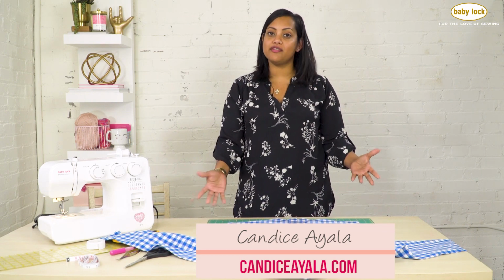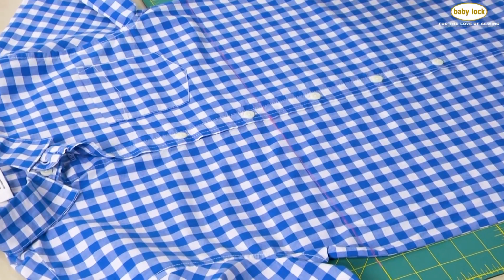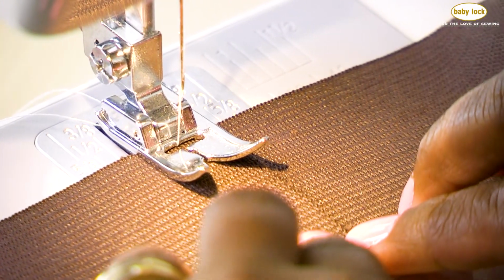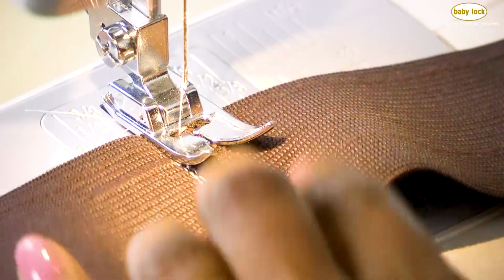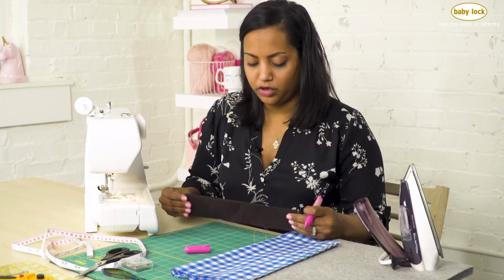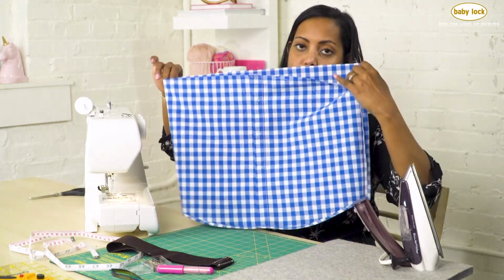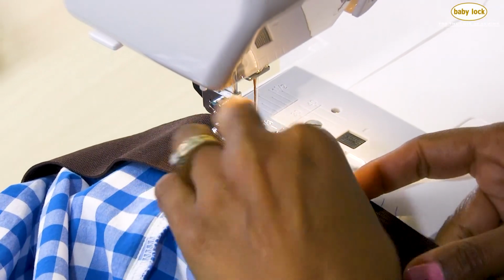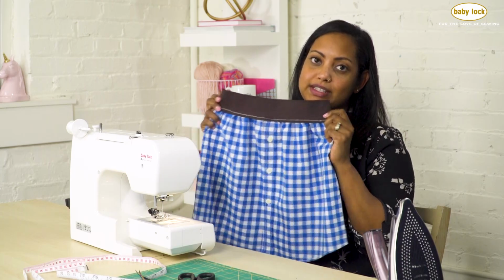Upcycling a Shirt into a Skirt with Candice Ayala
Candice Ayala shares how easy you can upcycle a shirt into a skirt in this video.

Head over to Babylock.com for more ideas!